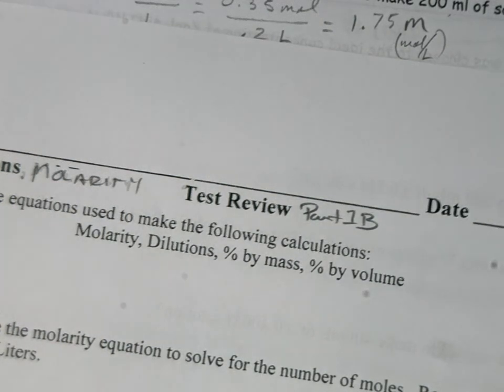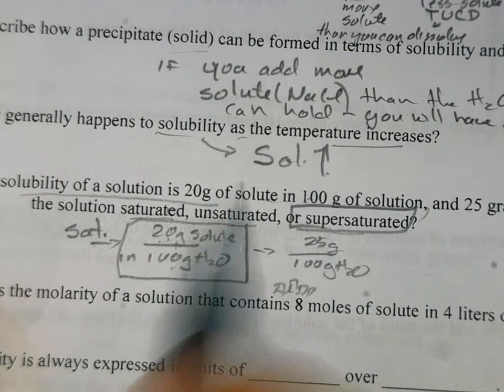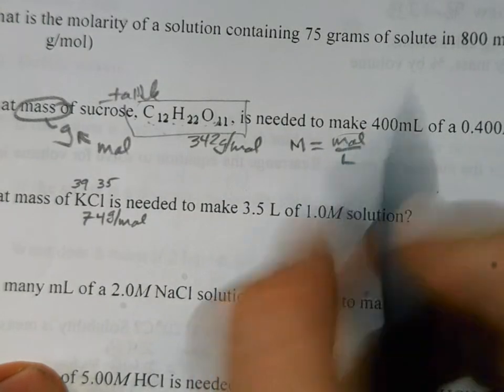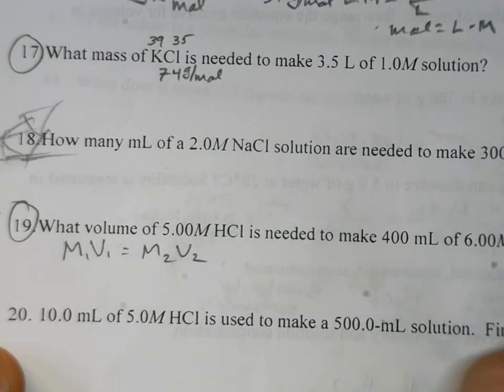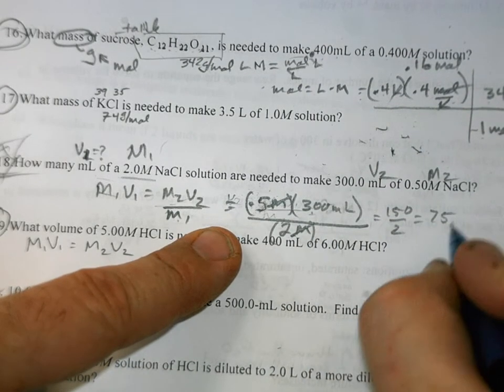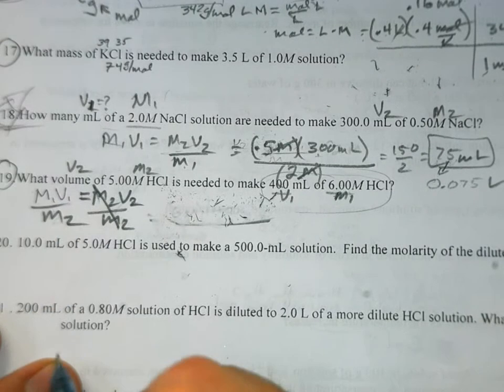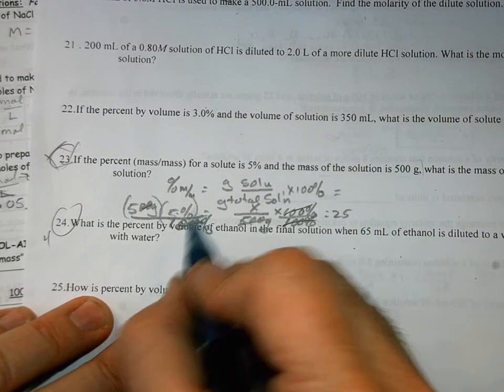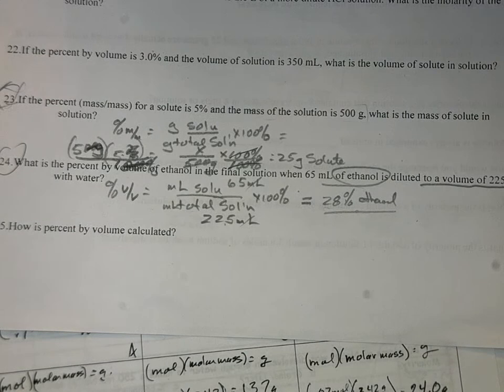Solutions test review part 1b